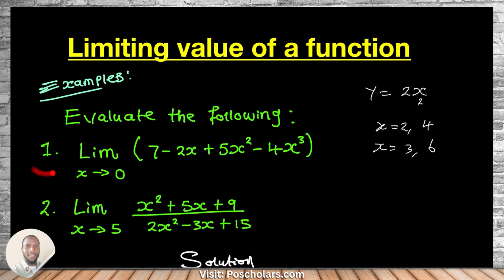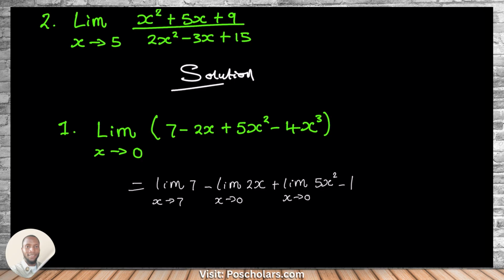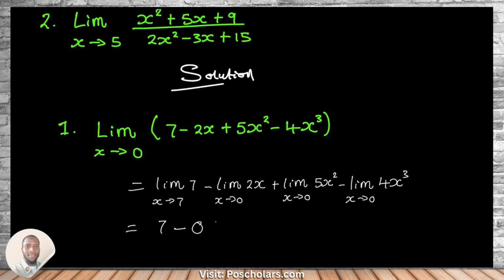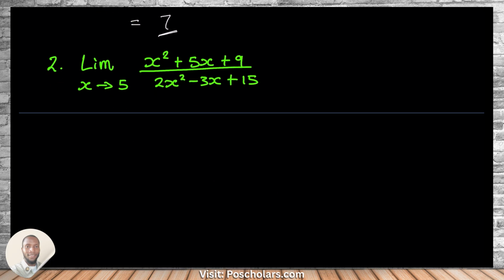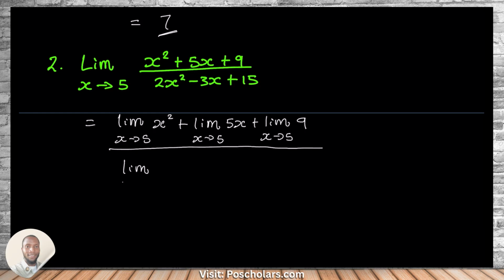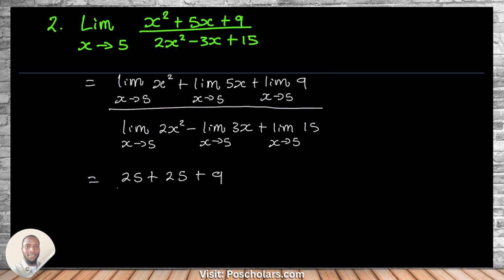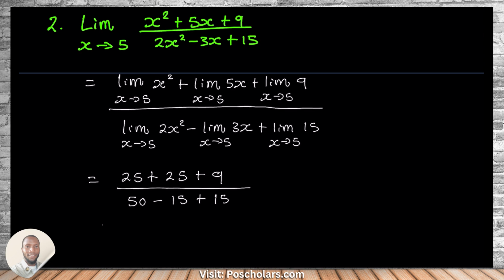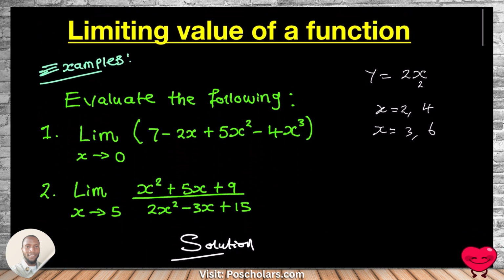Limiting Value of a Function (Limits in Calculus) | WAEC, JAMB Further Math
What happens when you get REALLY, REALLY close to a number... but never quite touch it? 🤔 Welcome to the fascinating world of Limits in Calculus!

This video is your crystal-clear introduction to the **Limiting Value of a Function. We'll demystify this core concept, explain why limits are so important in Calculus, and show you exactly how to find the limit of a function step-by-step.

Limits are the very foundation of both Differentiation and Integration. Master this concept now, and the rest of Calculus for your Further Mathematics exams (WAEC, NECO, JAMB) will make perfect sense!

🔥 In this video, you will master:

- What is a Limit? (A simple, intuitive explanation with real-world analogies).
- How to evaluate the limiting value of a function
- The algebraic methods to find limits, including direct substitution and factorization (for those tricky '0/0' cases!).
- Step-by-step examples of common limit problems you'll see in your exams.

QUICK CHALLENGE: Can you think of a real-world example where we use the idea of a 'limit'? Share your ideas in the COMMENTS! 👇